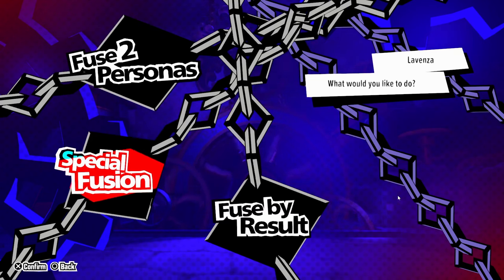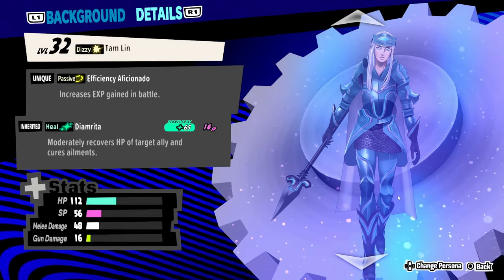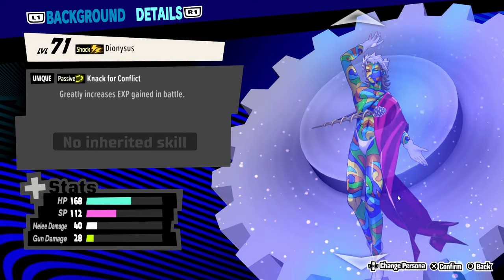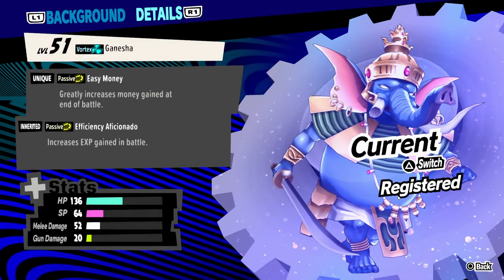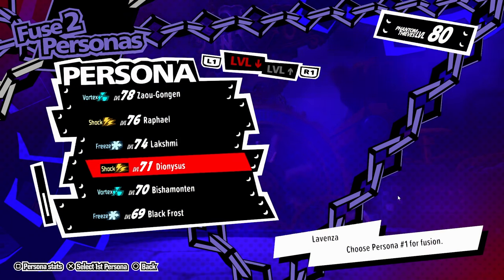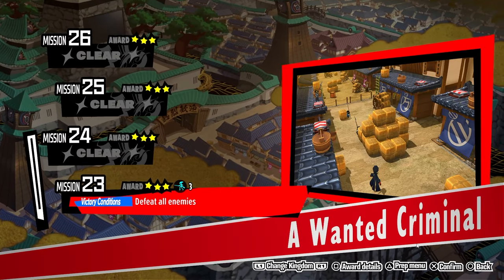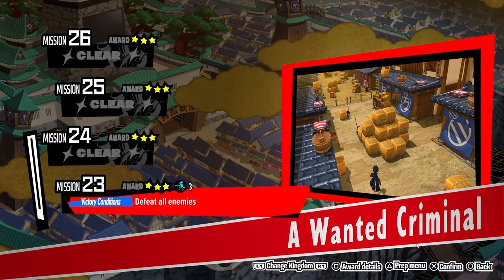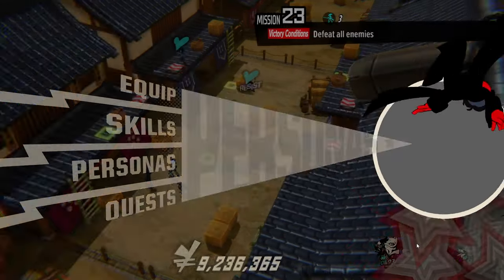How to level up FAST in persona 5 Tactica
Today I'm gonna show you how to level up fast in Persona 5 tactica. If you follow my methods you'll be able to level up 1-2 times per mission!

00:00-Introduction

00:20-Making Dionysys

04:37-Best skills for farming

06:11-Where and how to farm